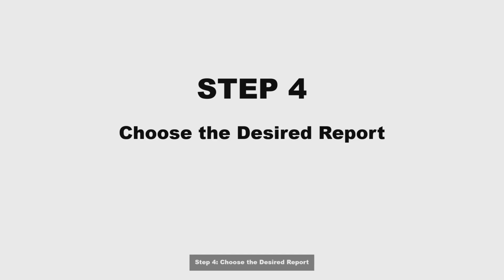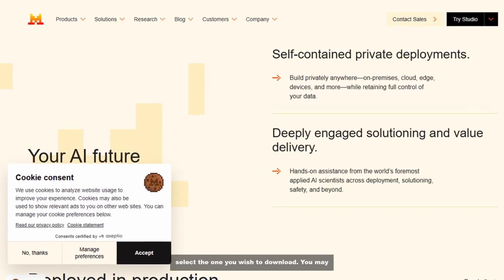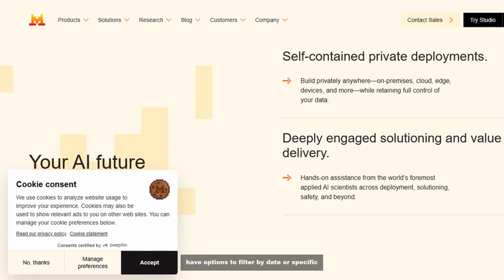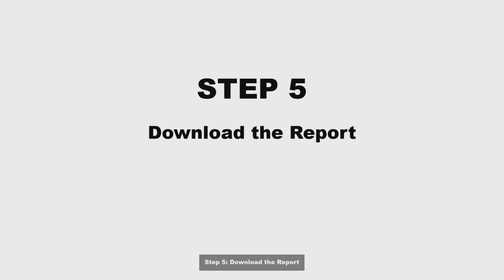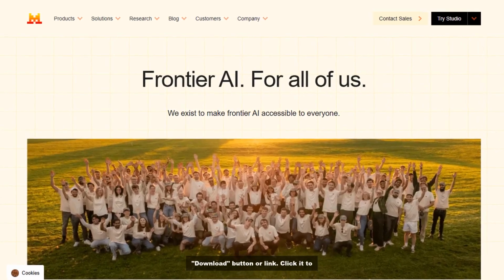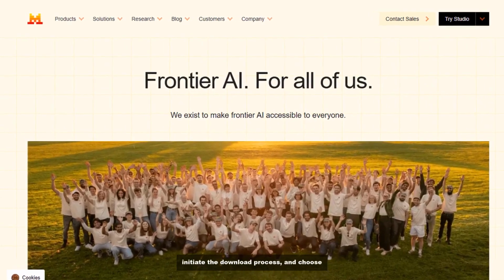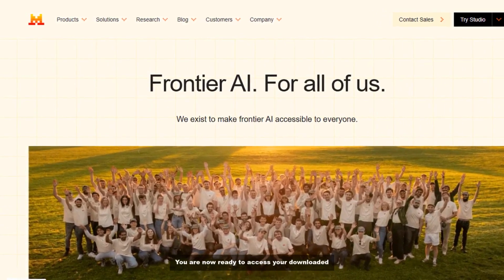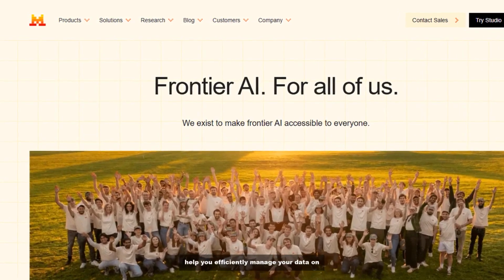How To Download Usage Reports On Mistral AI 2026 (SIMPLE GUIDE)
In this video, we will show you how to download usage reports on Mistral AI 2026 with our simple guide. Whether you're looking for detailed analytics or just a quick overview, this tutorial covers everything you need to know.